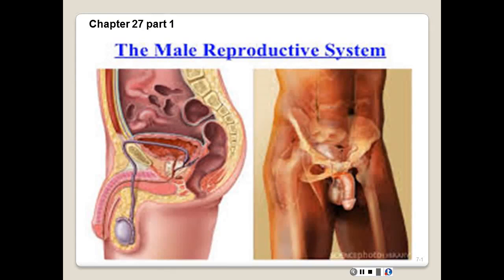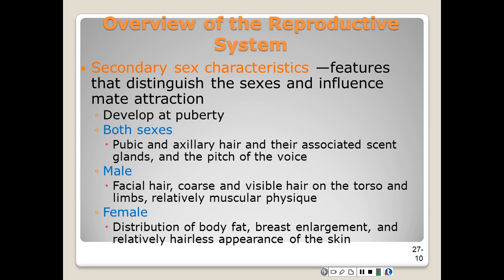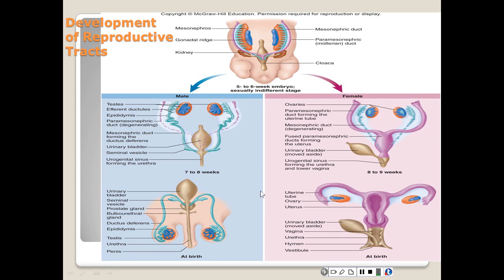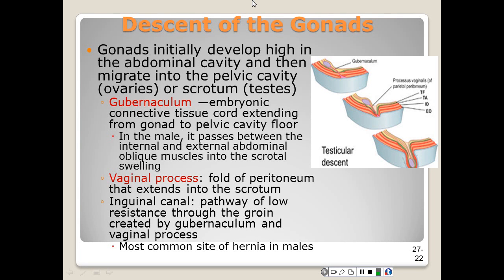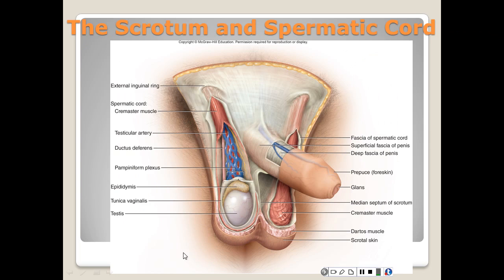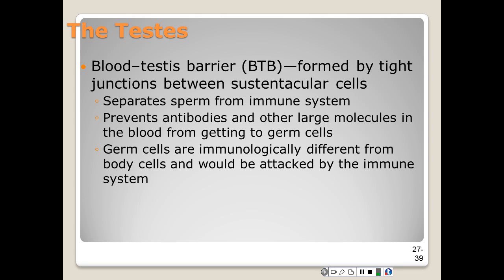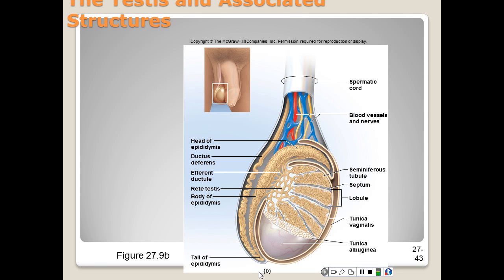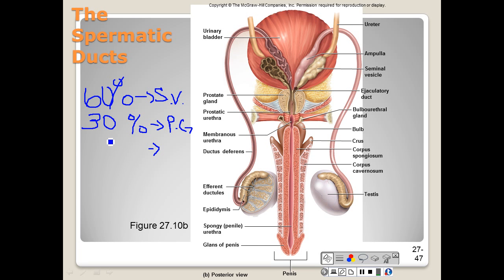CHAPTER 27 pt 1 of 2